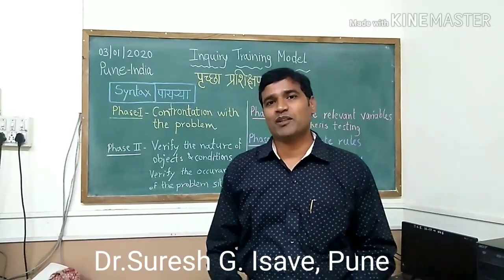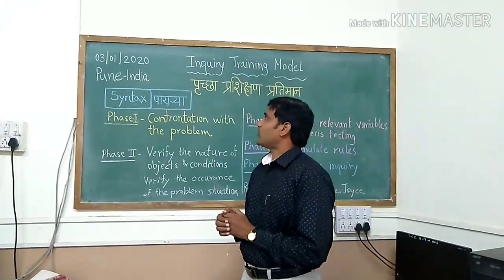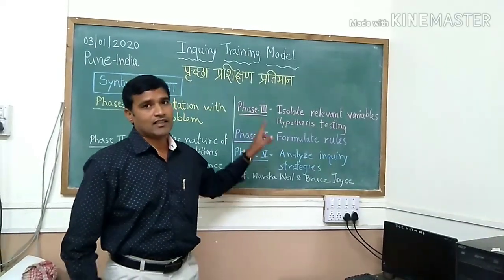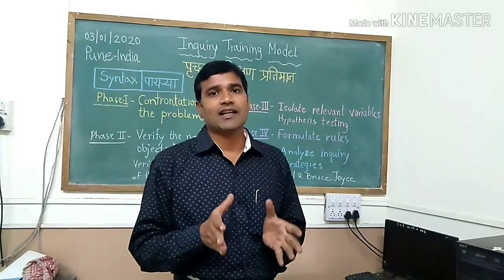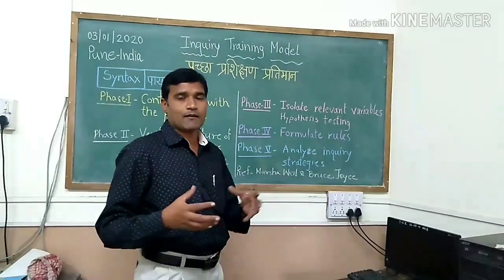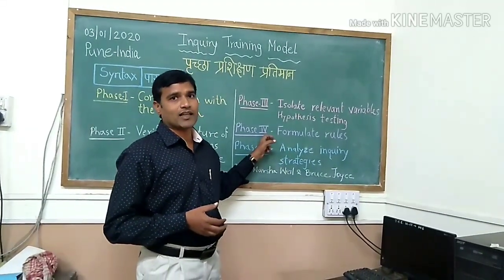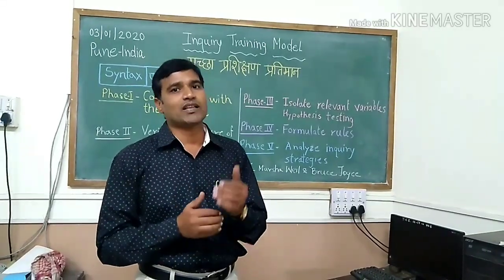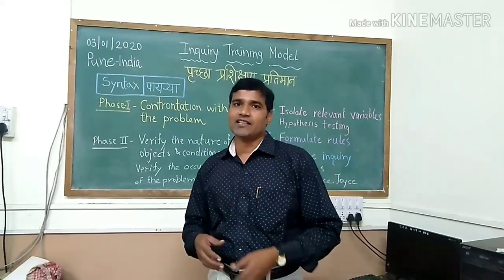Inquiry Training Model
The syntax of the inquiry training model has been explained briefly in the video, the model designed by Marsha Weil & Bruce Joyce.